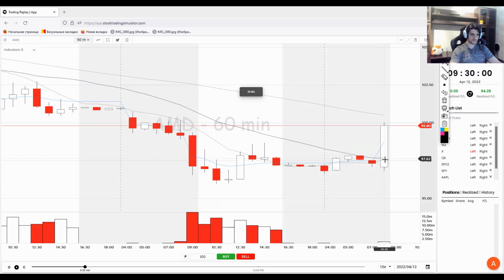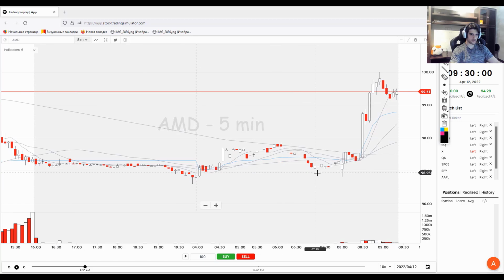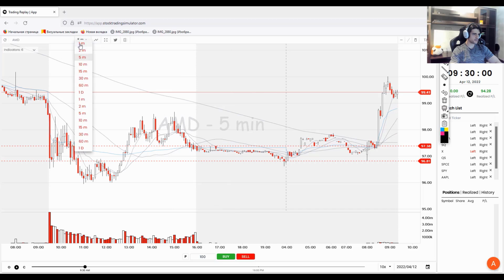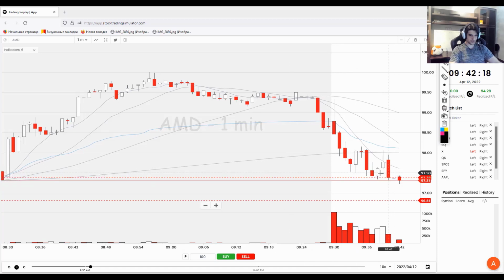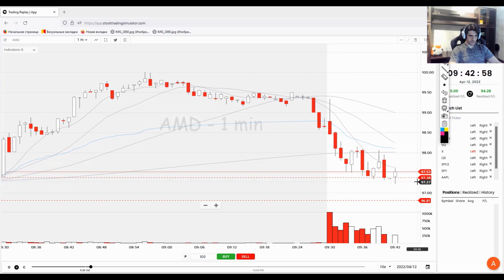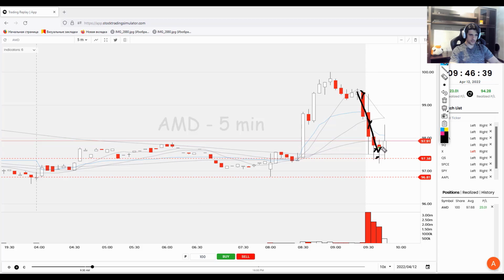[Trading Simulator] What YOU Should Know About Reversals - How to Practice Trading for FREE!